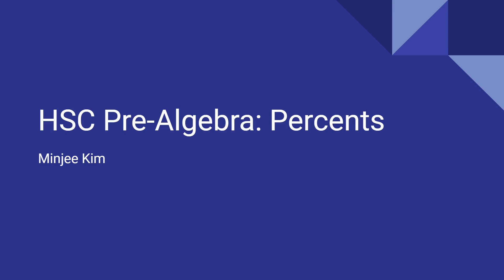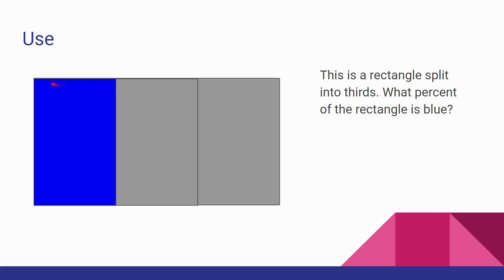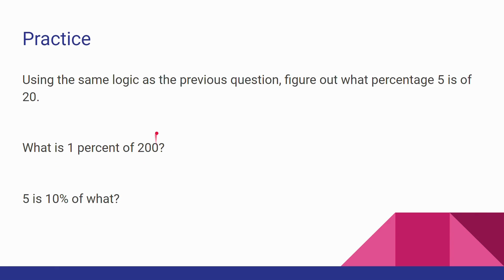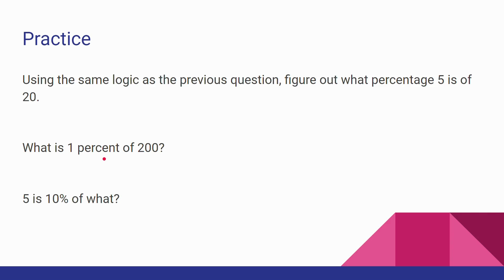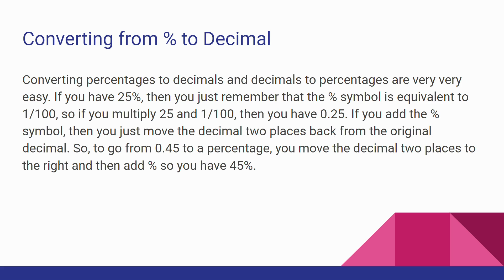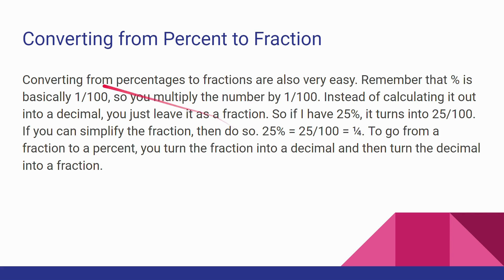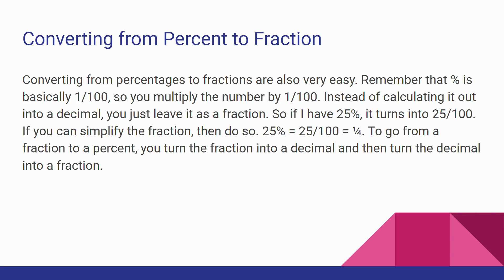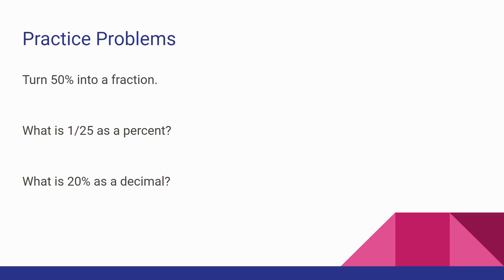HSC Pre-Algebra: Percents